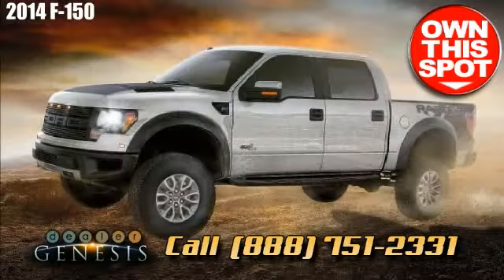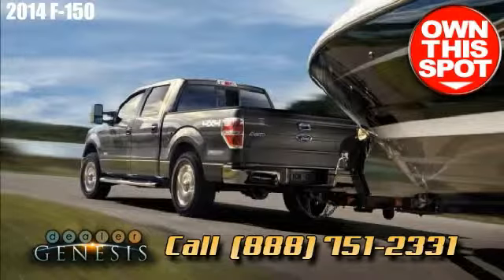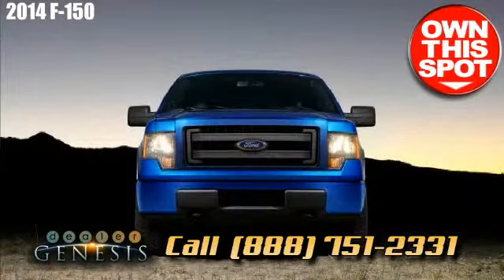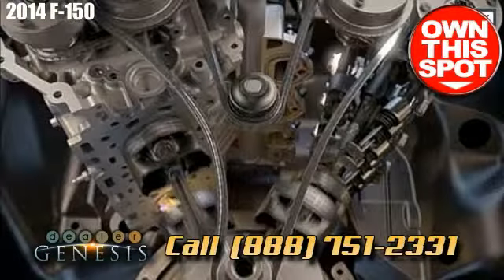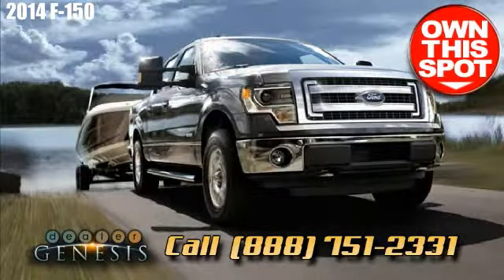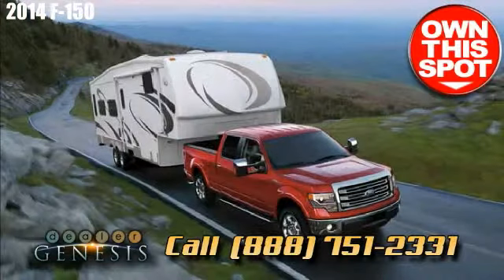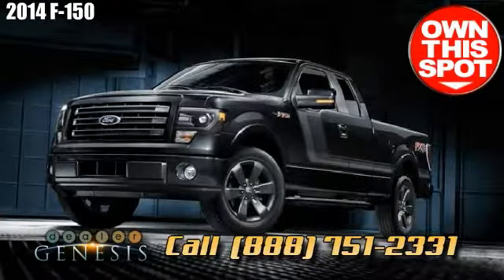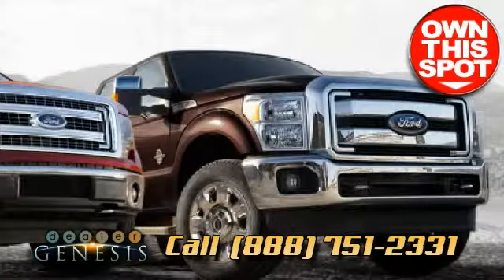ford F150 XL Dallas TX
Enjoy  a  ride on us   Ford   F-150   right away !

 Call  or  hop behind the seat  for a test  run  in  your next car  today!

 We're the  dallas   TX  center   specializing  in  new  and  preowned   Ford cars ,  SUV's trucks and cars  in the  dallas  area.

We also serve   all the surrounding communities  such as  University Park, TX,  Irving, TX ,  Farmers Branch, TX ,  Mesquite, TX ,  Seagoville, TX,  , TX.

We  take pleasure in being  a  DALLAS  based Ford  hub  that  is dedicated to  our customers with:

 User friendly  and courteous staff.

 Excellent support .

 Excellent  customer  service  reputation.

A  impressive   collection  of Ford  units .

-  ford Focus S Sedan
-  Ford Fusion S
-  Ford F-150 XL
-  Ford MUSTANG
-  Ford Fusion S Hybrid
-  Ford C-Max Energi
-  Ford Transit Connect XLT Van
-  Ford TAURUS
-  Ford / Focus SE Hatch
-  Ford / Fusion Titanium
-  Ford Ford Transit Connect Titanium Wagon
-  Ford Mustang Shelby GT500 Convertible
-  Ford Fusion Fusion Energi Titanium
-  Ford Focus Titanium Hatch
-  Ford Fiesta

 So if  you are  looking for  a  ford   F150   XL   Dallas   TX .